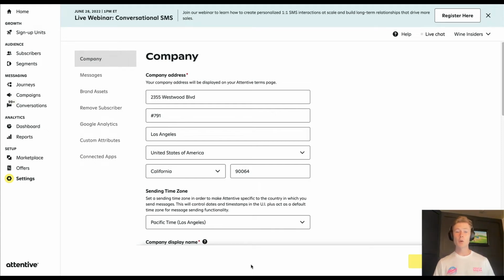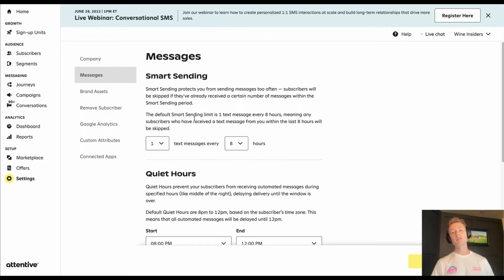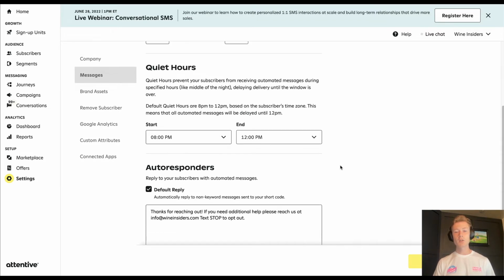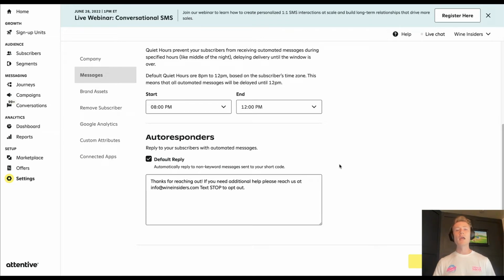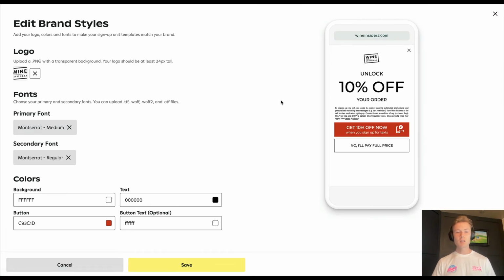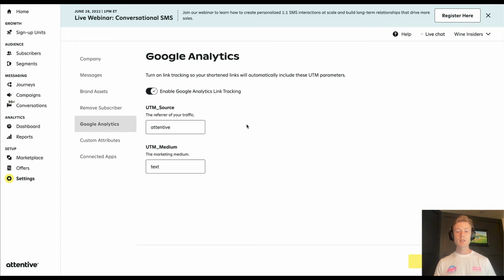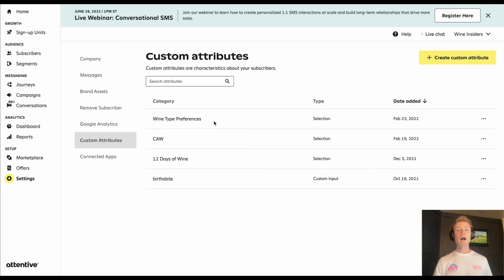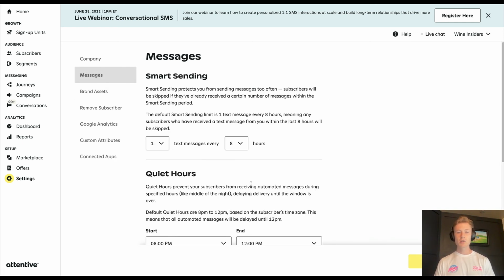Attentive Settings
◉ Company: Your company info
◉ Messages: Set up your frequency capping, quiet hours and autoresponder
◉ Brand Assets: Logo, contact card, etc.
◉ Google Analytics: Your GA integration
◉ Custom Attributes
◉ Connected Apps

🏆 Shopify Plus
📧 Klaviyo Elite
📲 Attentive Pioneer
⭐ Okendo Platinum
🚀 And more!